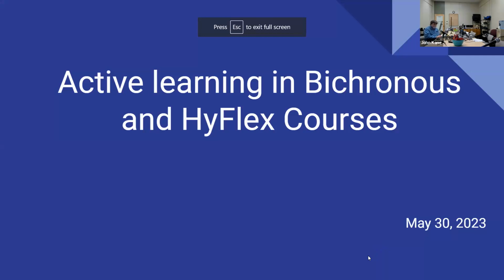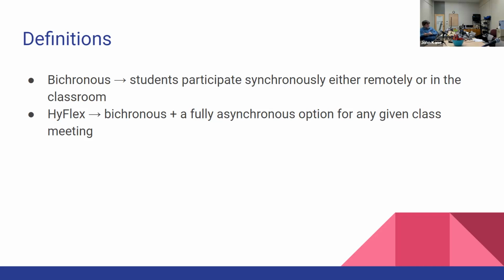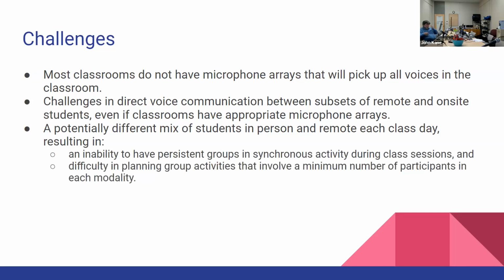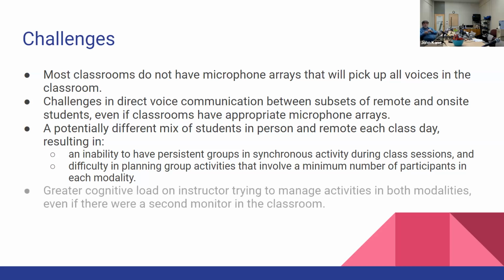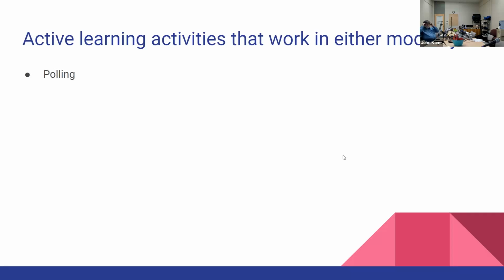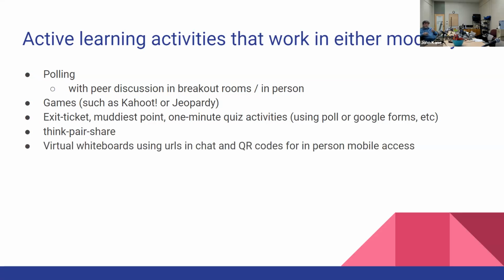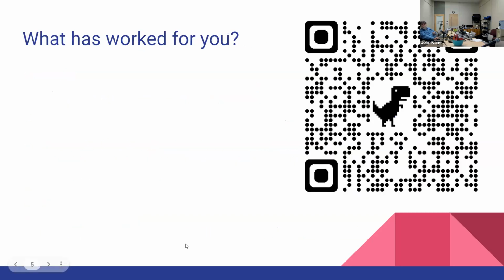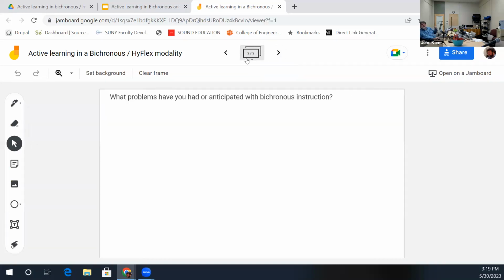Session 13: Active learning in bichronous/hyflex courses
Since the return to in-person instruction during the 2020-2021 academic year, many instructors have been conducting classes in a bichronous modality in which some students participate in the classroom while others participate virtually. This mode of instruction continues to provide flexibility for our students who are unable to attend due to illness, transportation issues, family-care responsibilities, or other issues. We are also likely to have a growing number of faculty offering HyFlex instruction which involves exactly the same classroom/virtual interactions (and requires exactly the same technology).This session will focus on a variety of active learning techniques that can be used to effectively engage students who may attend class either onsite or remotely on any given day.